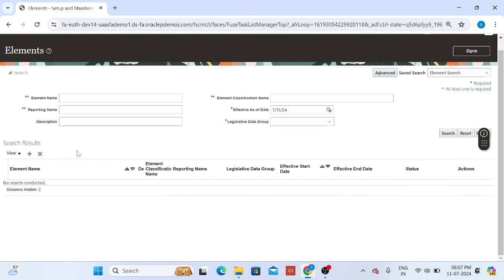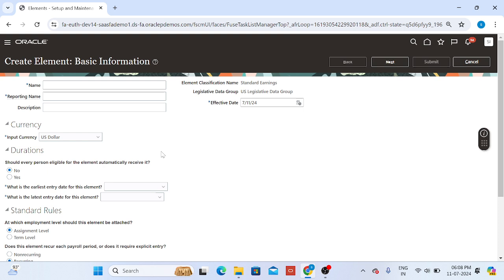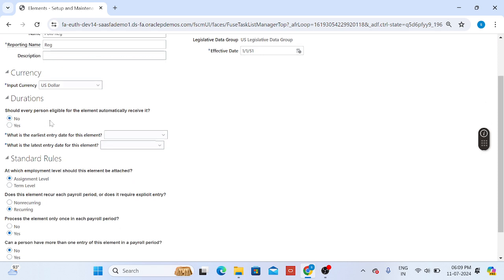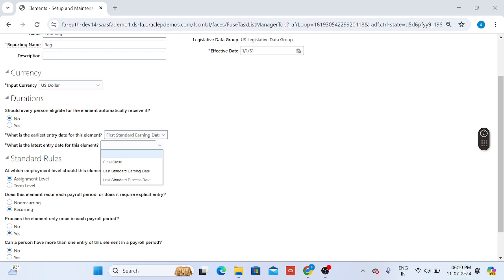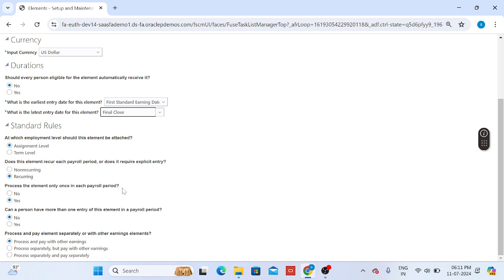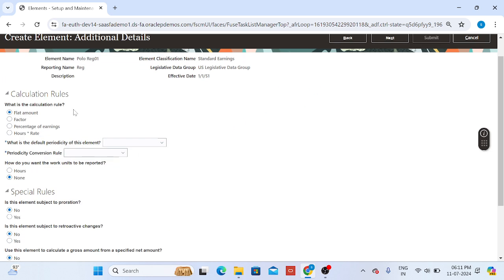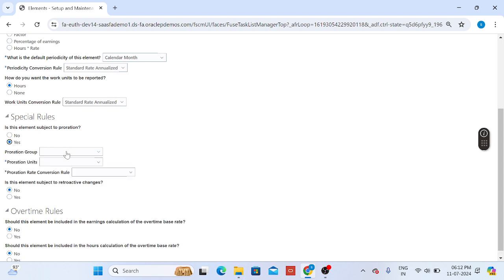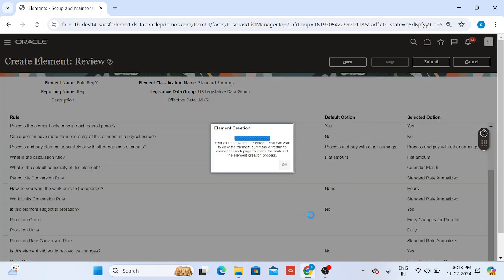Creating Element in oracle fusion Cloud HCM